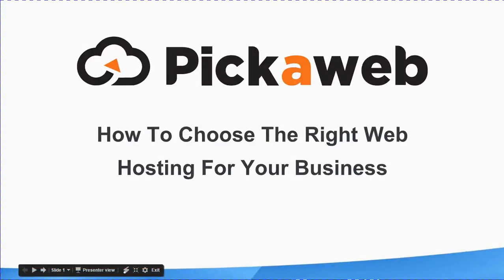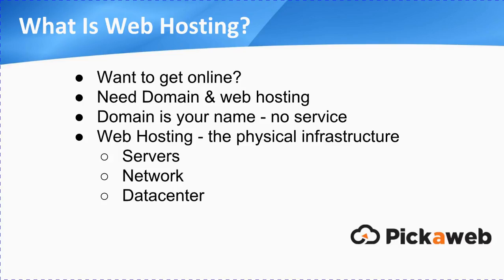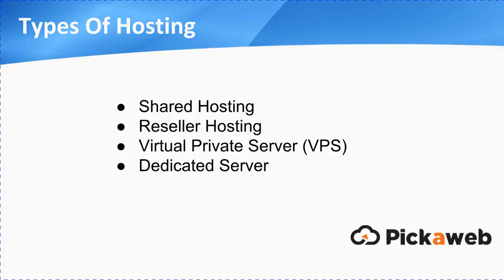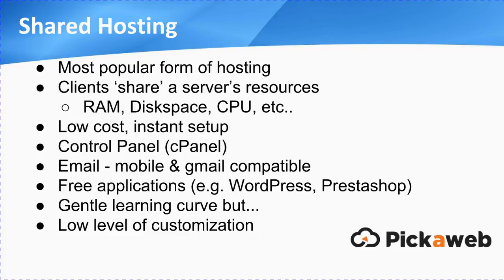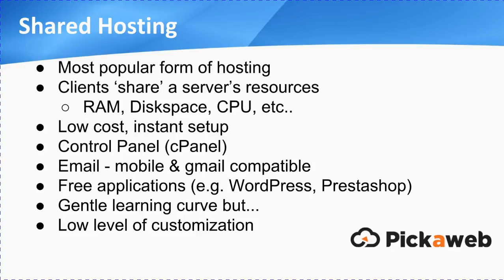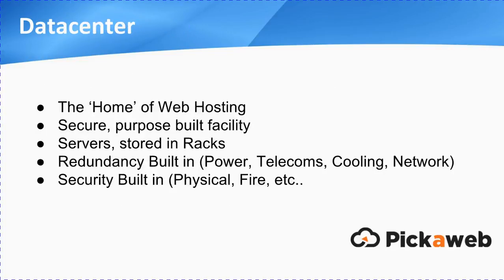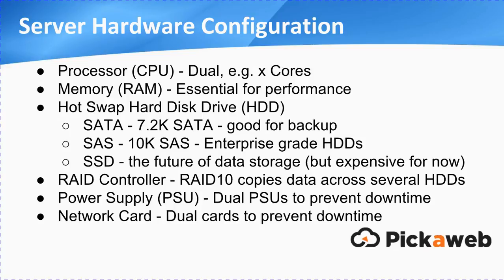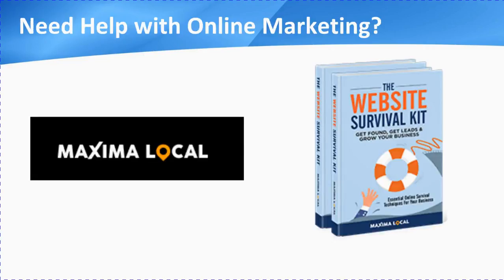How To Choose The Right Web Hosting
In this video we explain the differnt types of web hosting and which one is best for you.

If you need any help with web hosting chat to us anytime